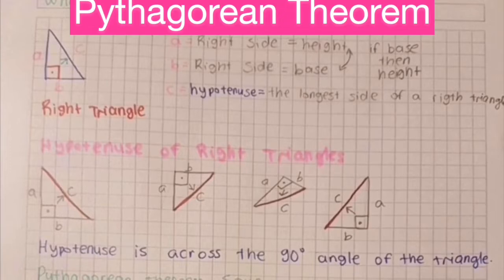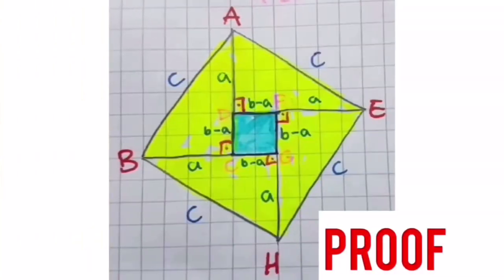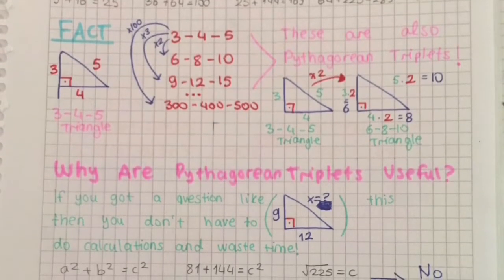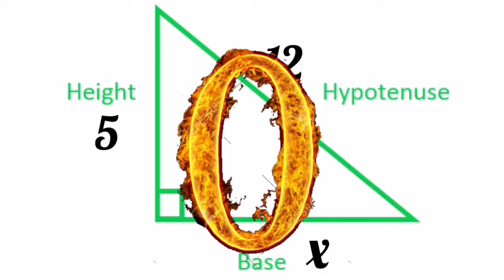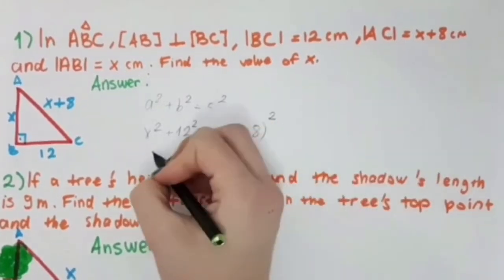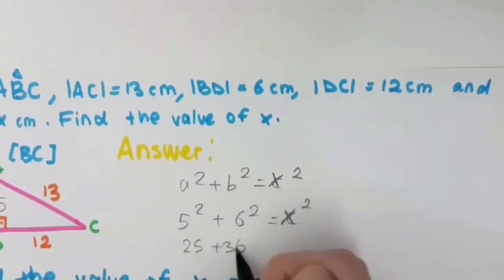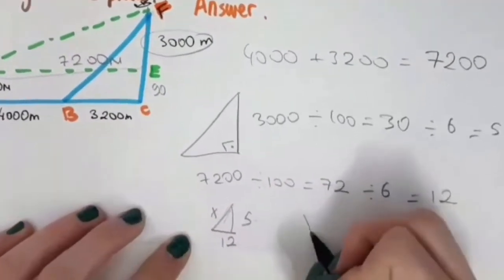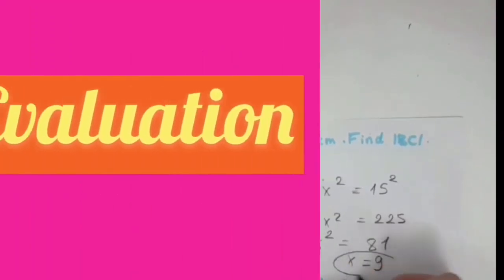Pythagorean Theorem-Begüm Güven